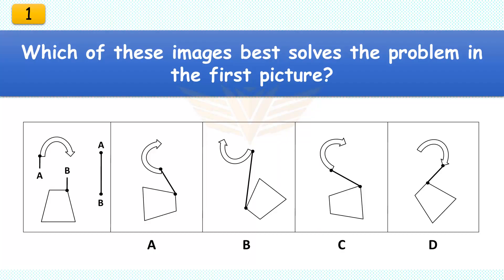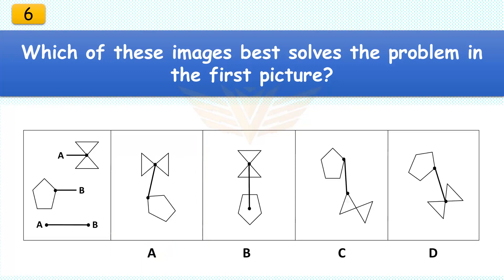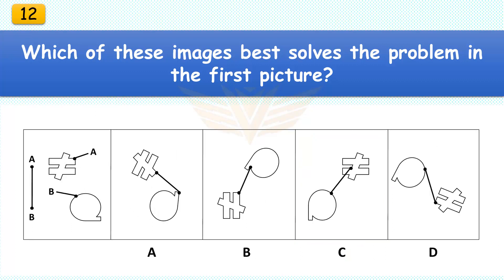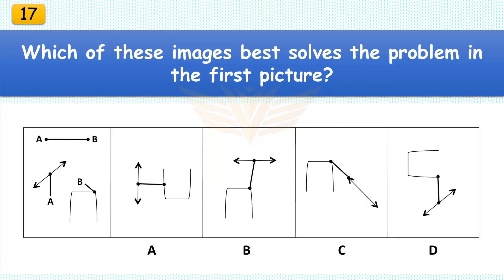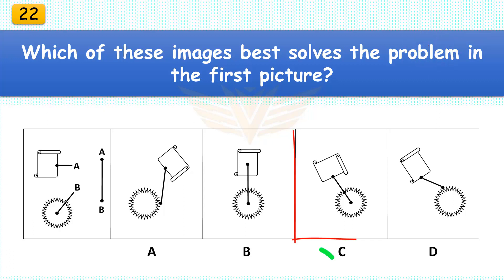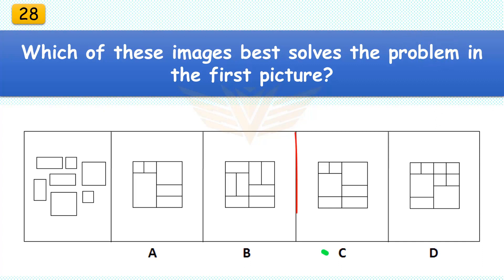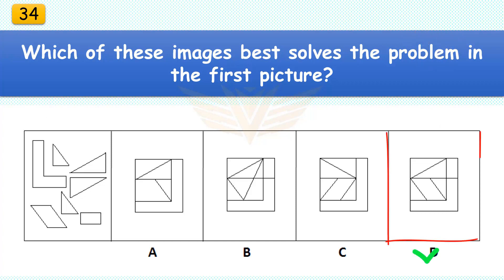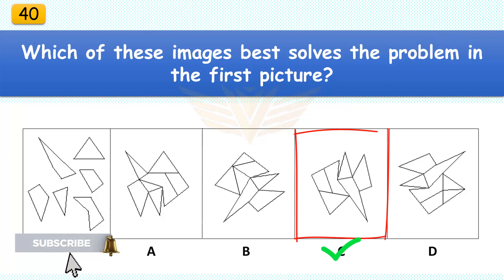ASVAB Assembling Objects Practice Test 2024 - Questions with Explained Answers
ASVAB Word Knowledge Practice Test 2024 Questions Answers

The ASVAB General Science test evaluates your knowledge of high school-level physical and biological Science. General Science falls under the Science/Technical Domain. Subjects covered in the General Science exam include:
Life Science – living organisms and their processes
Earth Science – including geology, meteorology, oceanography, and astronomy
Space Science – the study of natural phenomena and physical bodies occurring in outer space
Physical Science – the study of the non-living world including biology, chemistry, and physics